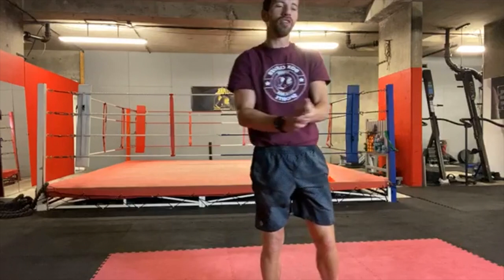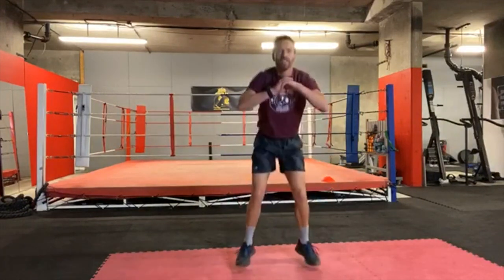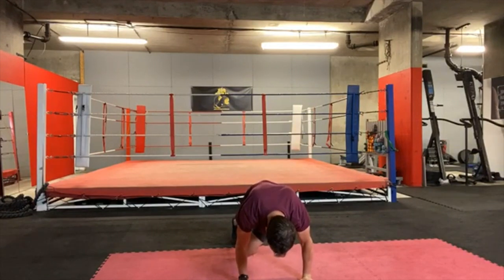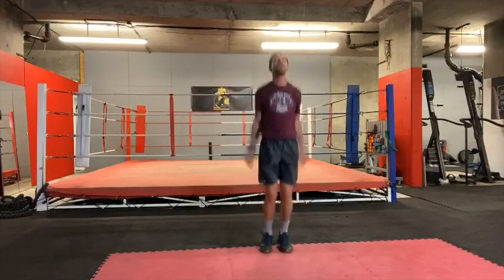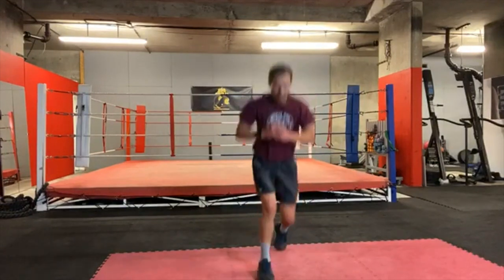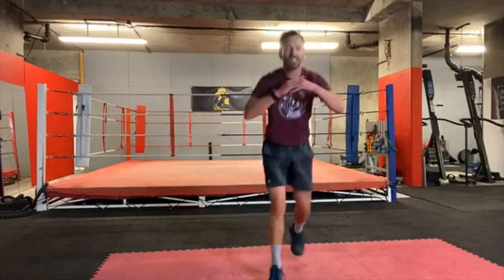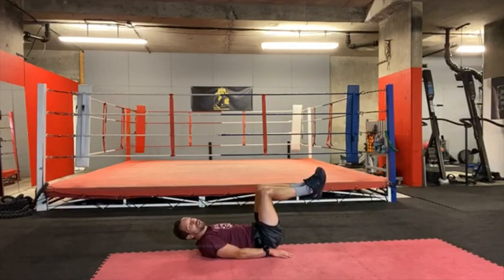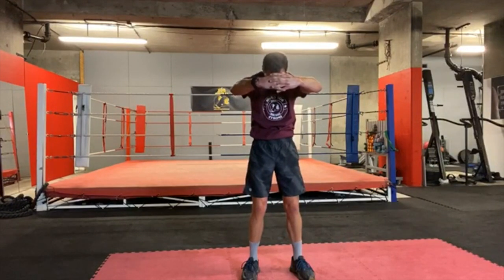The Ultimate Fat Burning Full Body Boxing Conditioner (Home Workout / Zero Equipment Needed)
Join Box Clever head trainer, Pete Liggins, for an intense 45 minute full body boxing conditioner. This workout can be done in the comfort of your own home, with zero equipment and will burn fat, build lean muscle & increase cardio vascular endurance. The session will combine boxing, cardio, HIIT and explosive full body conditioning. It will end with a cool down & stretch.